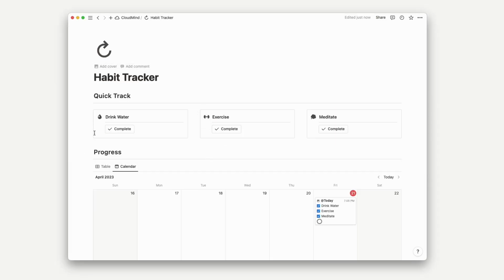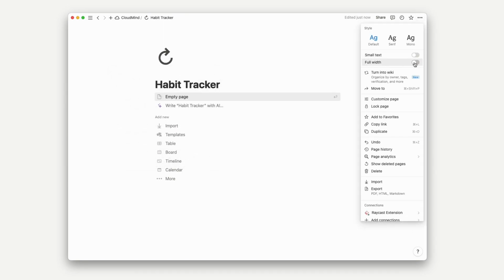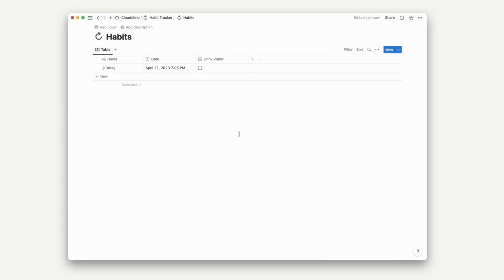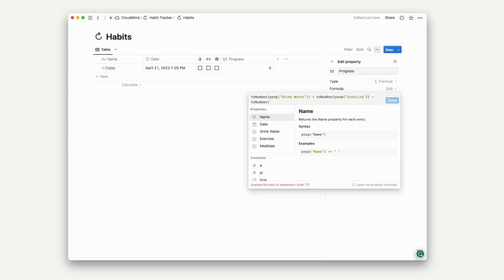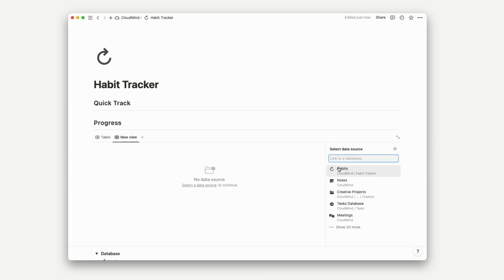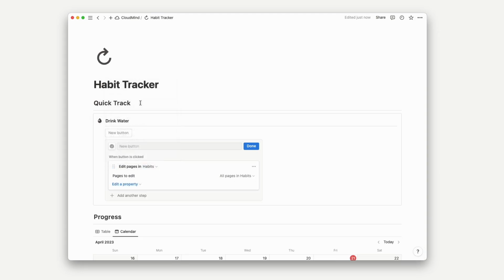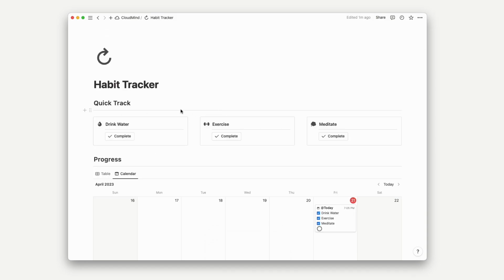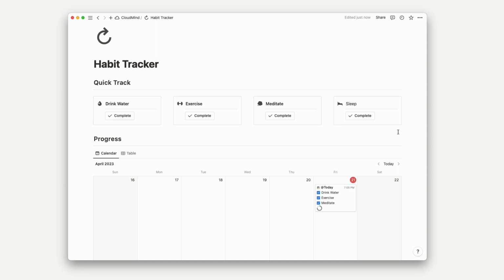Let's Build a Notion Habit Tracker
👋 Hi!

🔍 Timestamps
00:00 - Introduction
00:12 - Overview
00:44 - Creating the page
01:15 - Building the database
02:23 - Creating the template page
02:40 - Adding linked views
03:10 - Buttons
04:10 - Adding new habits
04:47 - Conclusion

💸 Product
You can skip the build process by buying a copy of my habit tracker template on my online store. Click this link to get there:

⏱️ See content before anyone else.

🎵 Music
Music from Soundstripe
Toronto Winters by Ghost Beatz